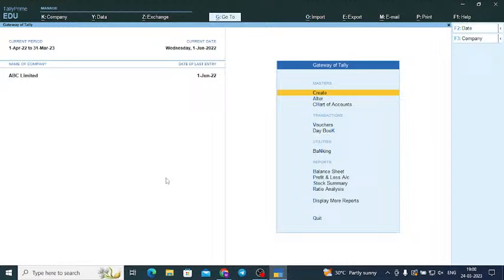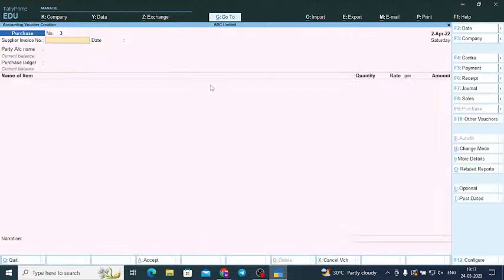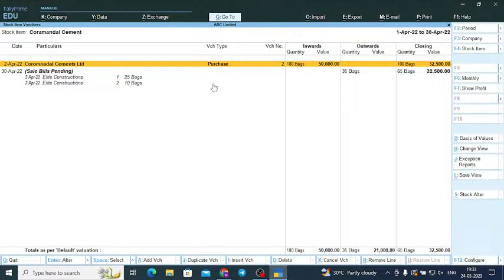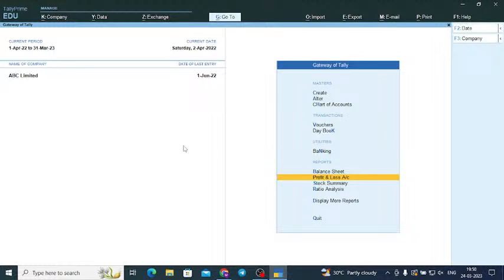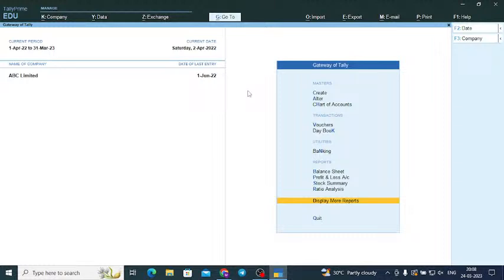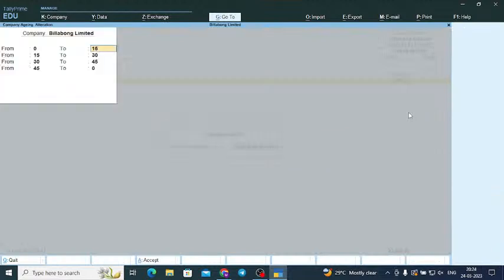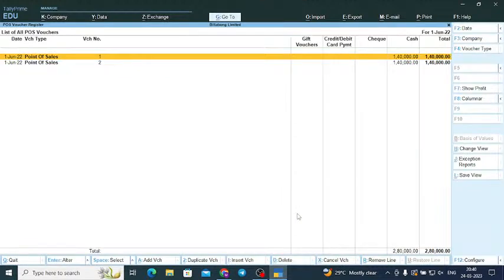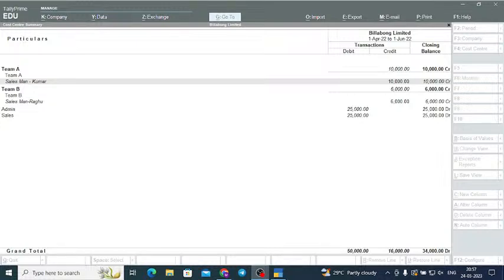Tally Course | Rotaractors Privilege Training | Day 5